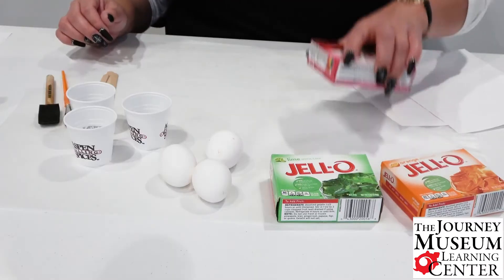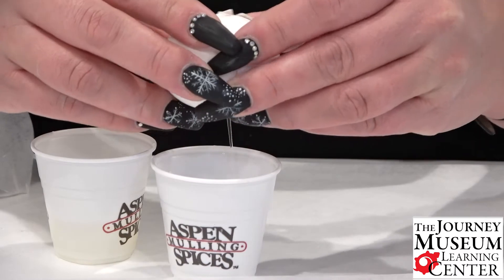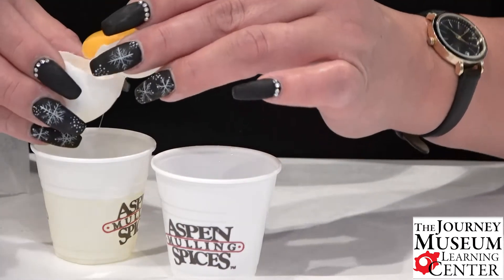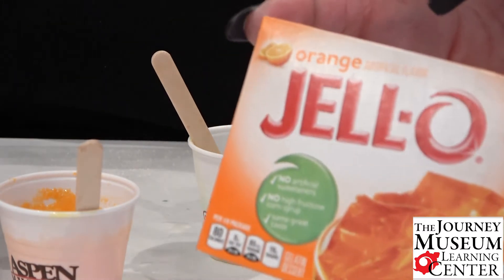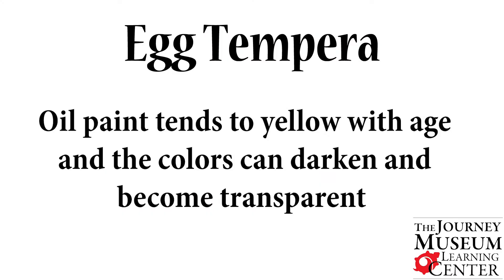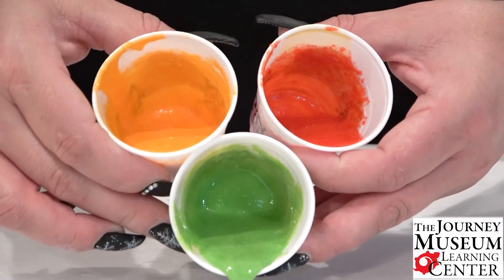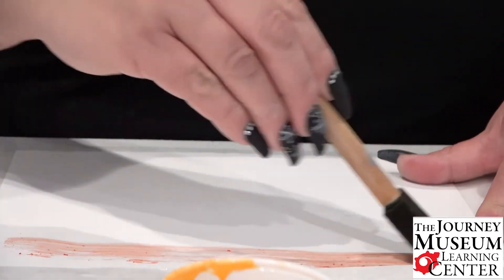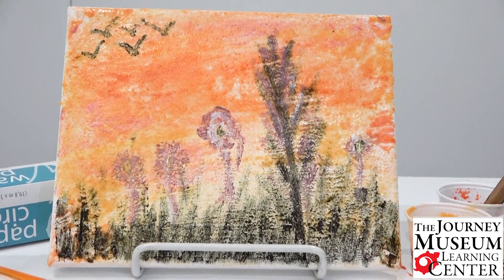Paint With Eggs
Mix eggs and Jell-O to paint a masterpiece!